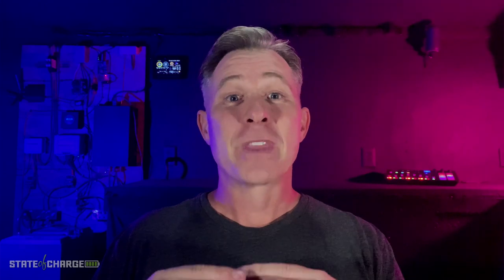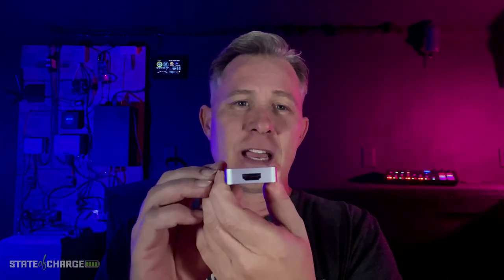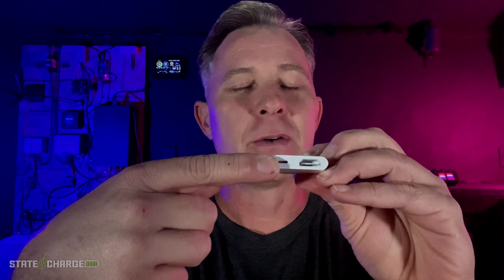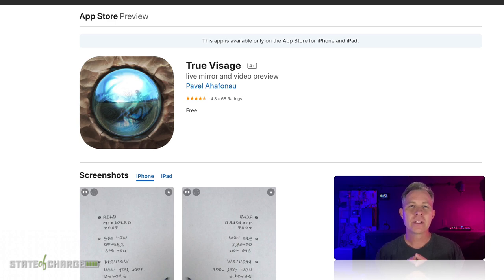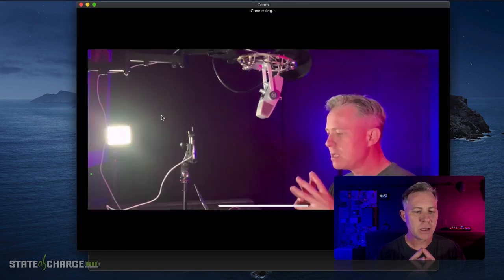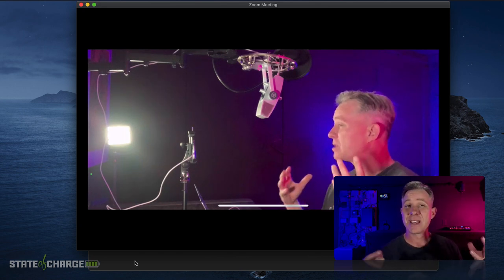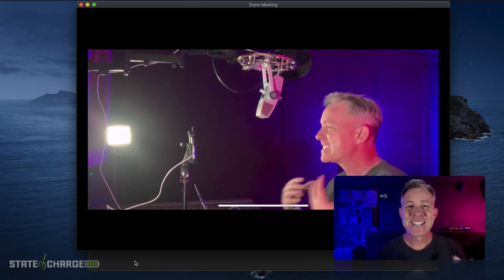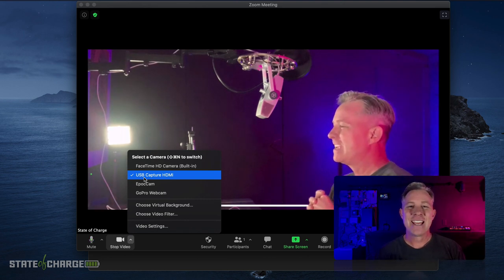Use Your iPhone As A Web Cam - Super Easy To Do!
There are all sorts of videos out there on how to use your iPhone as a web cam - but they are all very complicated. In this video, we show you how to use your iPhone as a web cam - SPOILER ALERT - it is super simple to do!

You won't need to watch any other video than this one. Use your iPhone as a web cam today!

○ Elgato Cam Link 4K
○ Magewell HDMI Capture

PRODUCTS USED IN THIS VIDEO:
○ Magewell HDMI Capture
○ JOBY GripTight PRO TelePod
○ JOBY Beamo, Mini LED Light
○ Manfrotto MTPIXIEVO PIXI EVO 2

WE ARE A SOCIAL CREW!

John Mahon is a business owner, entrepreneur, pastor, husband, father, technology junkie, solar enthusiast, Apple Genius and world traveler. He has had some unique experiences in life. His YouTube channel will attempt to chronicle these experiences and share some of the things he has learned. In the end, John hopes he and his subscribers will be better, all around people. Please join us on this journey.

What is your "State of Charge?"